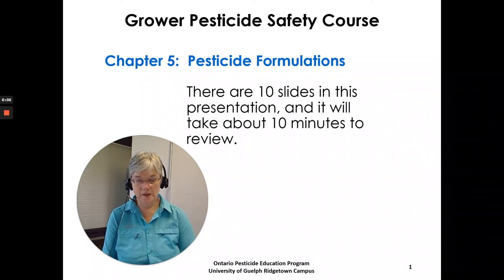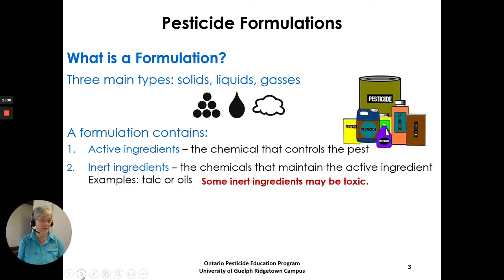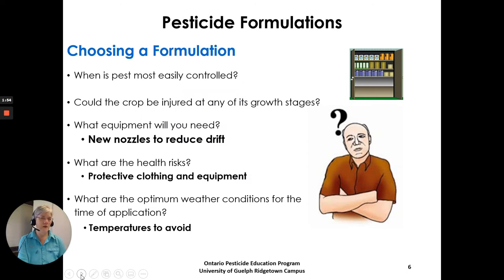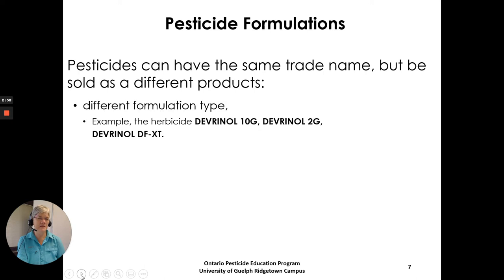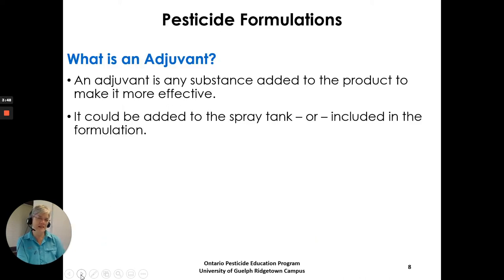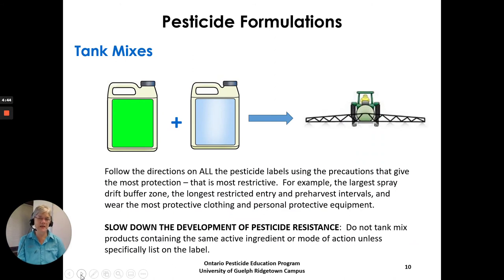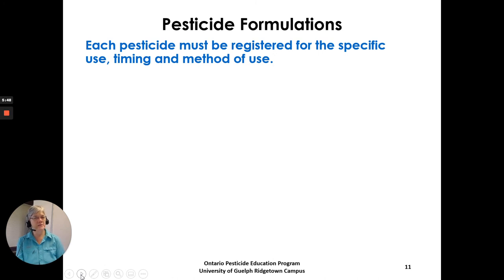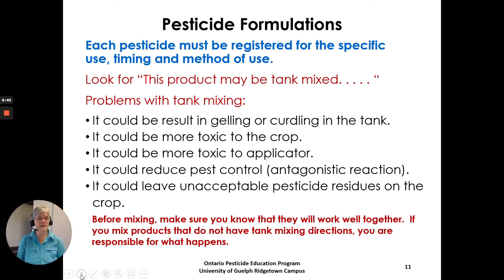05 Pesticide Formulations Grower Pesticide Safety Course Manual